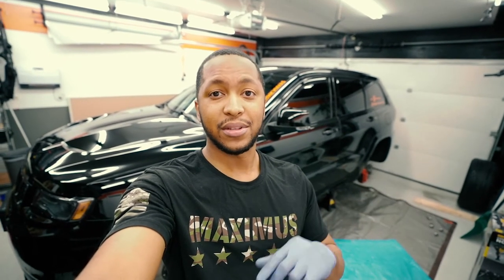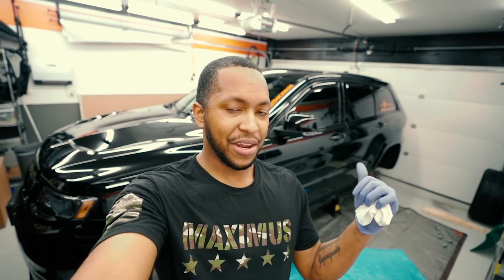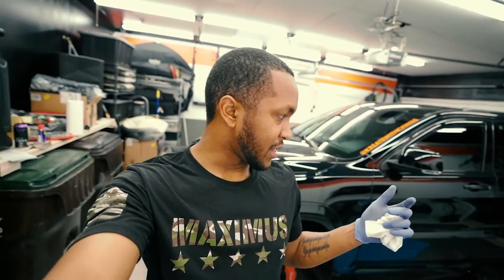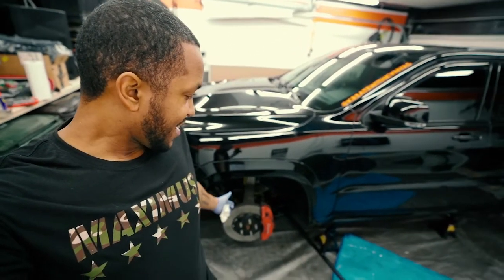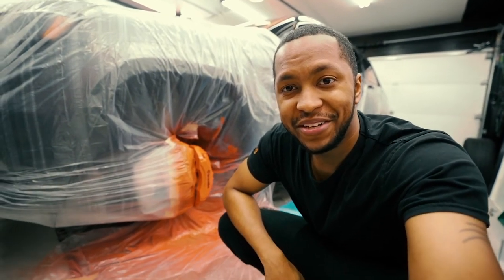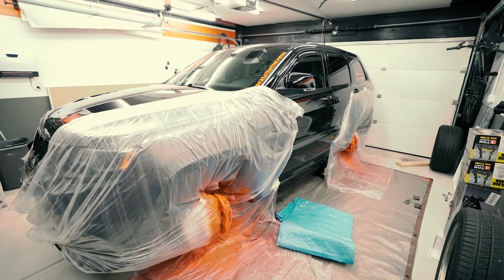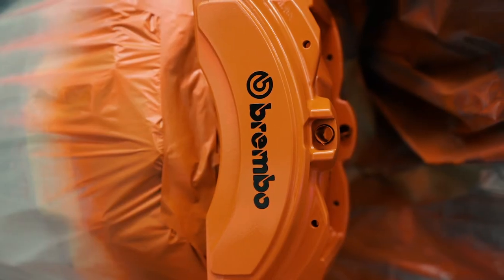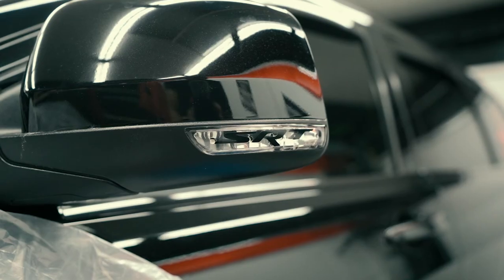The Venom SRT - Painting My Brembo Brake Calipers THE DIY WAY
Follow along as I take my Brembo calipers from the stock red to my favorite orange color.

Here are the exact products I used to paint my calipers.